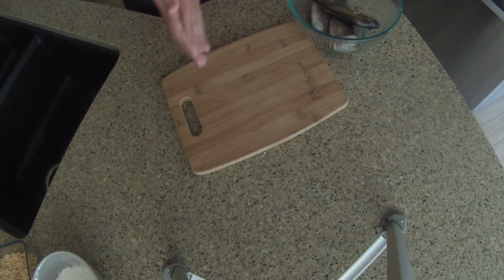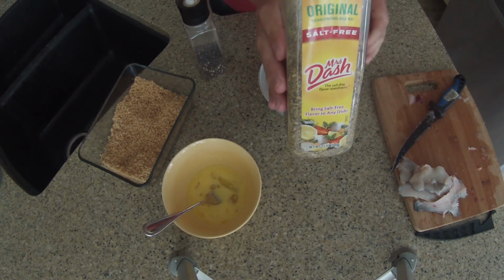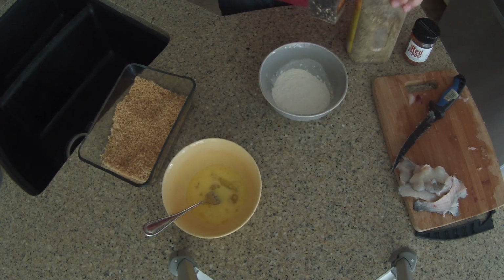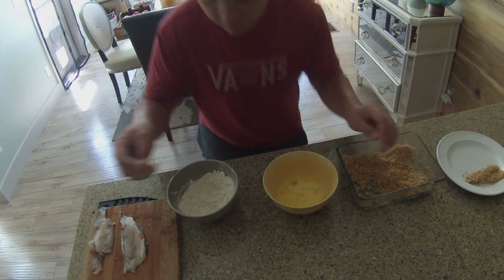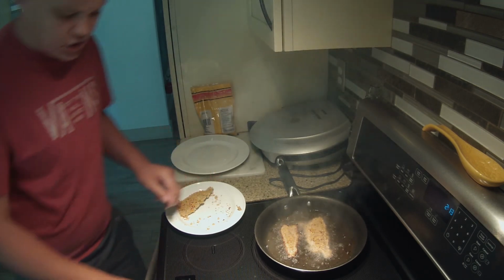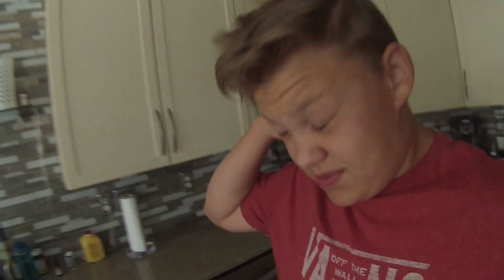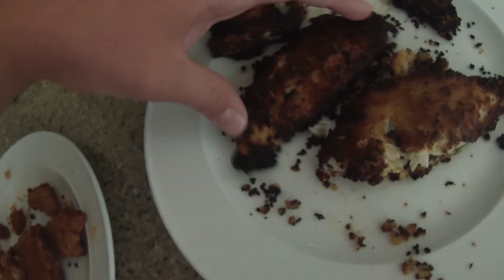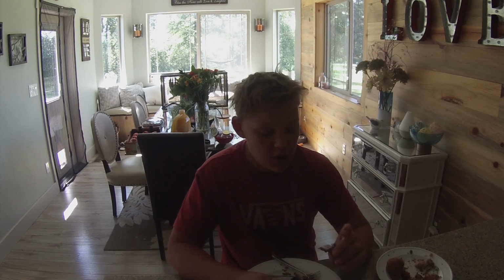Catch N' Cook small mouth bass (Epic Fail)